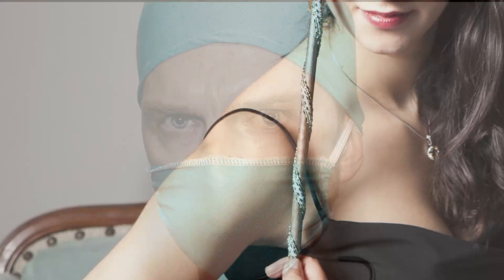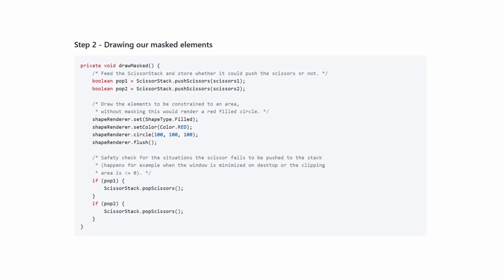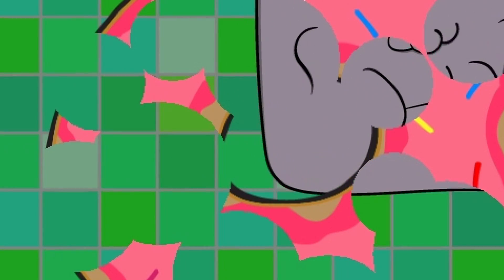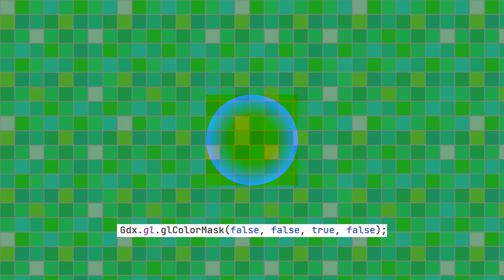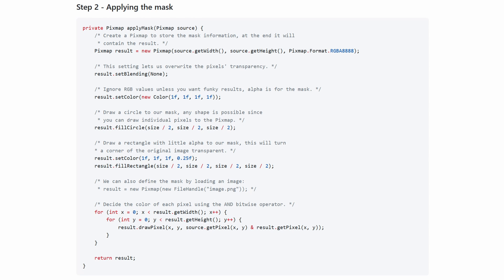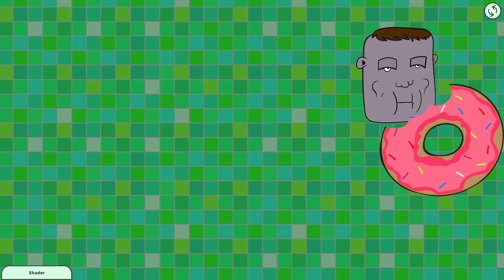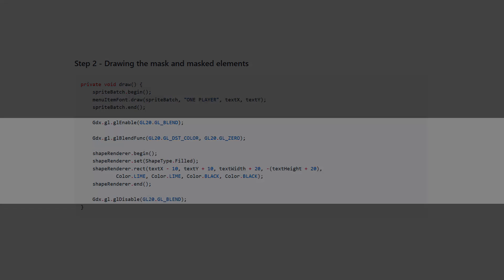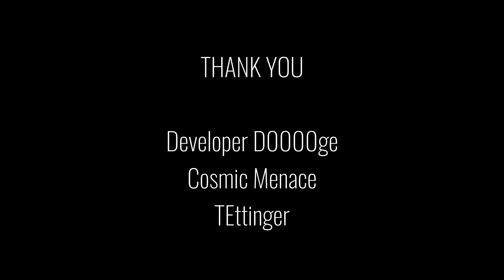libGDX Masks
Masking is a technique to limit drawing in libGDX games. You can composite images and make complex shapes. This tutorial steps through all the available techniques in the guide available at

00:00 - Introduction
00:44 - glScissor
01:21 - ScissorStack
02:03 - Depth Buffer
03:28 - Blending Function
06:23 - Pixmap
07:28 - Shader
08:12 - Shader with Video
08:53 - BlendFuncSeparate
09:41 - Tinting
10:08 - Conclusion